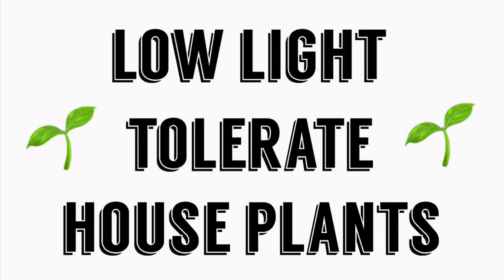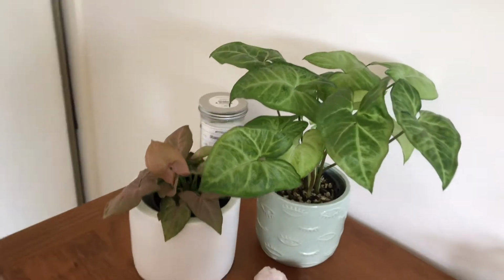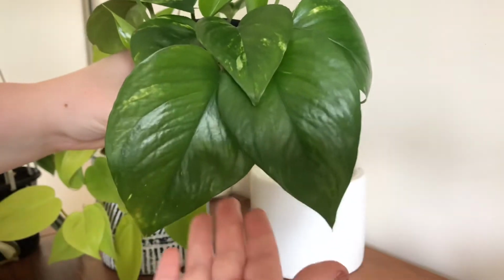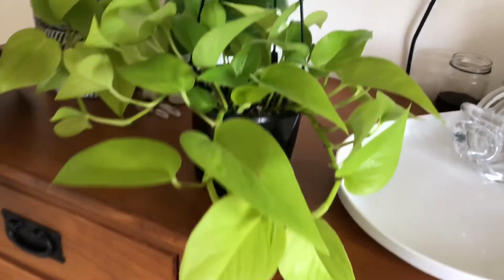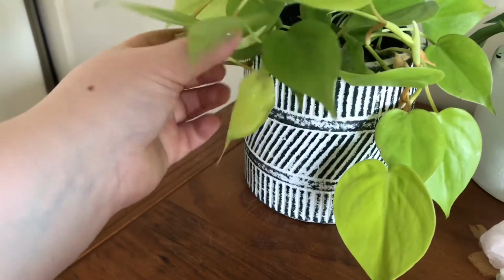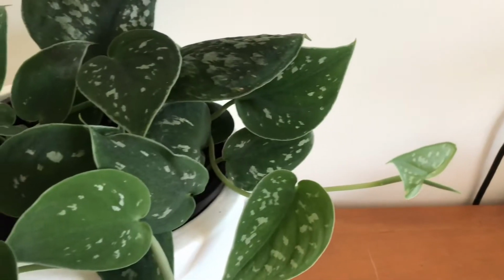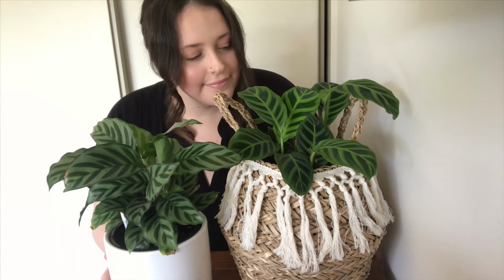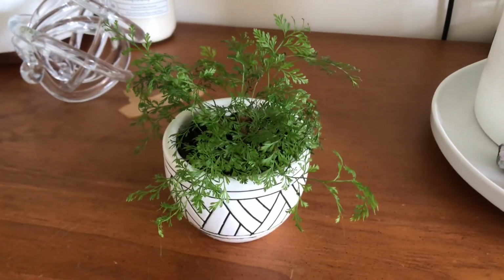Low Light Tolerate Plants | Easy Plants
Hello Friends, here are my recommendations for low light plants. Most plants want higher light, even these ones on this video but if you do not have the best lighting, these plants will live. Please remember low light does not mean no light.